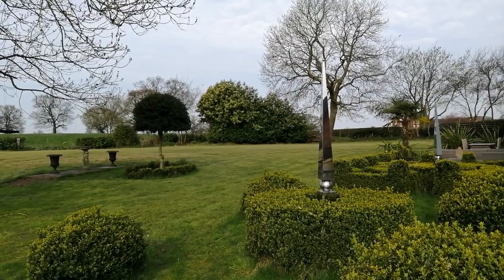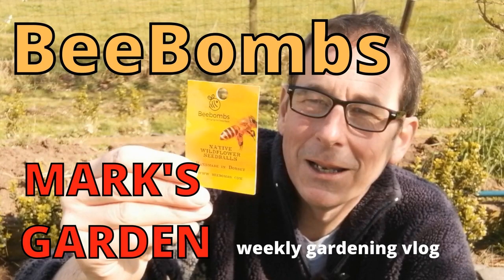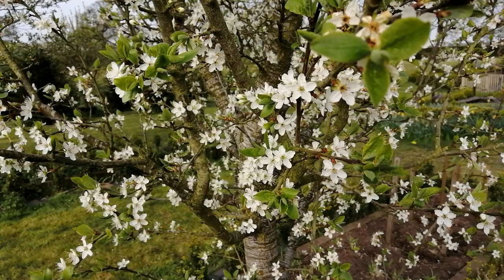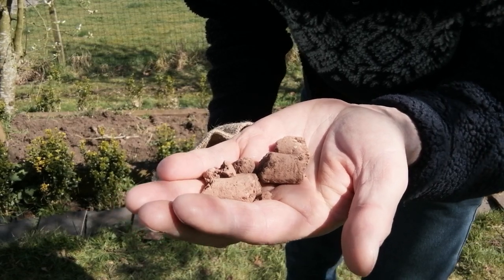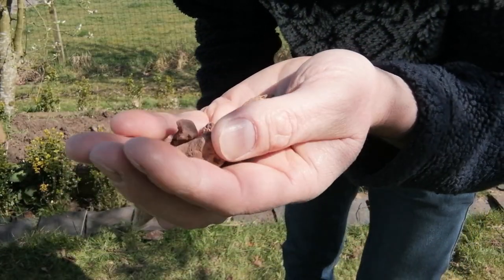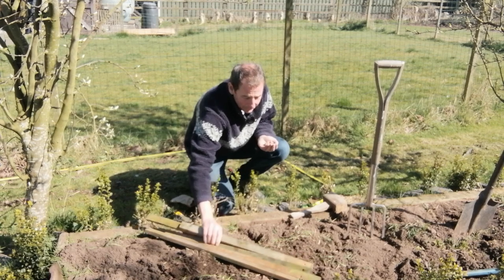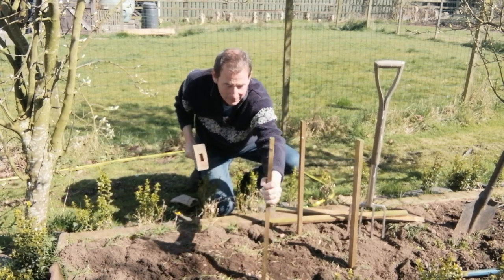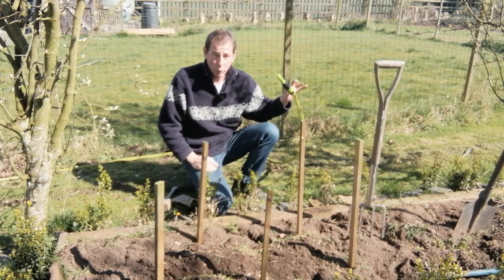Beebombs. Bee Friendly Garden.